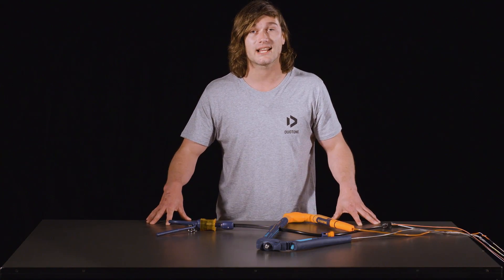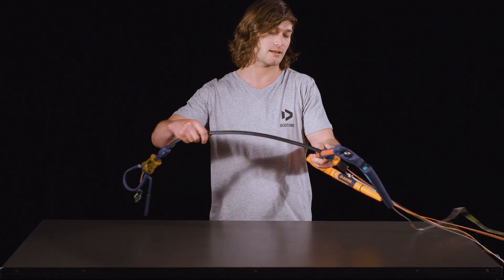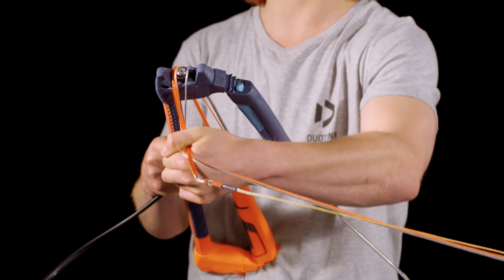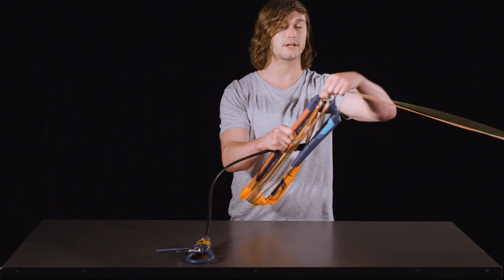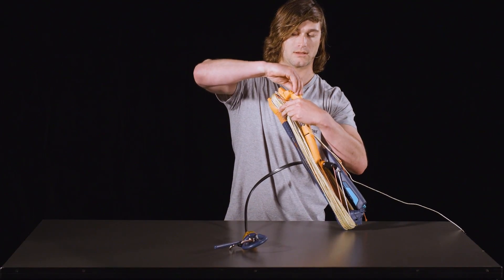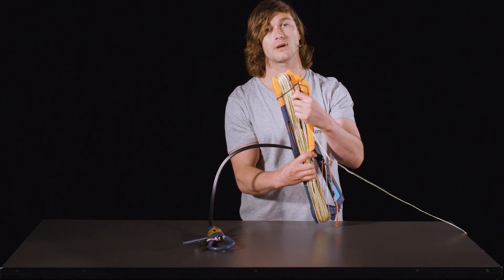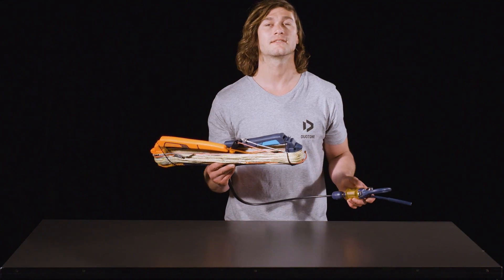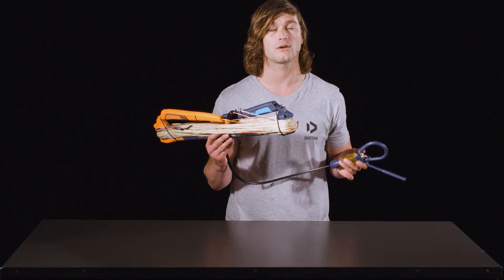How to Roll the Duotone Click Bar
Watch this how-to where @tomcourtkite shows in detail the right way how to Roll the Duotone Click Bar. This is just a suggested way to roll the bar, as we realise that people tend to do this differently however this is the best way of doing it whilst keeping you @DUOTONEKiteboarding  in the best condition that you can! Always care for your click bar!!

For more information about this bar head over to our